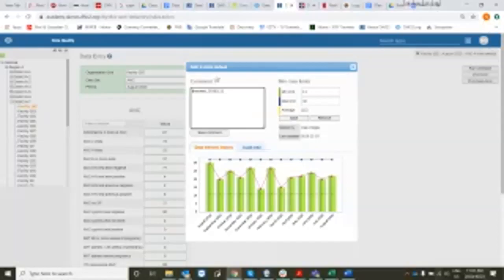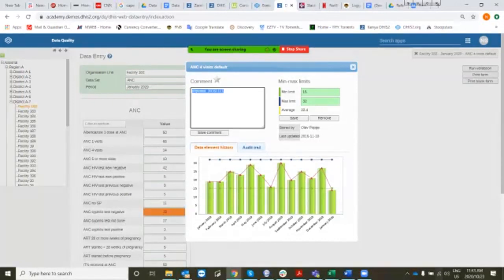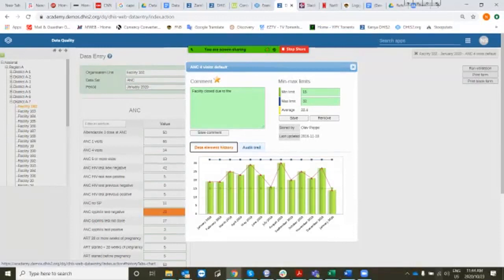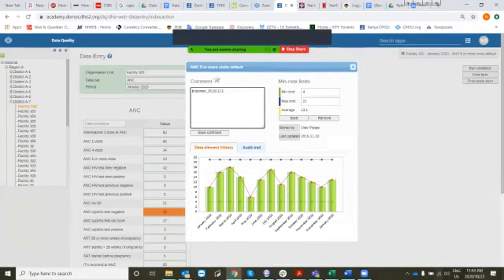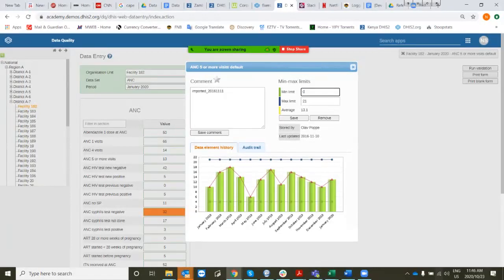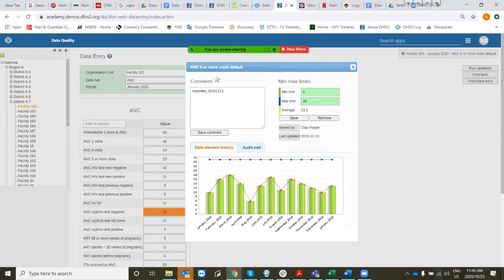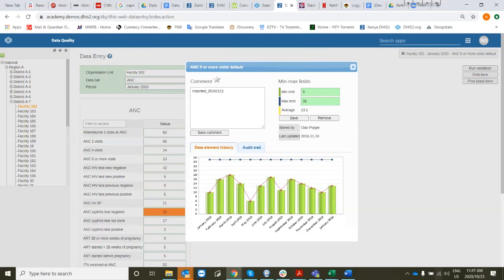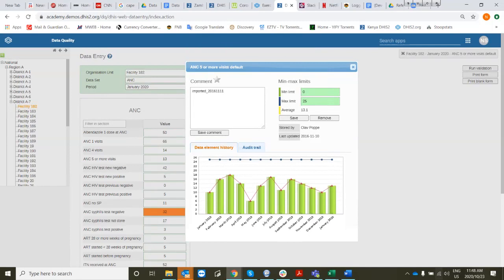Data Quality Digital Academy Day 5 Part 2